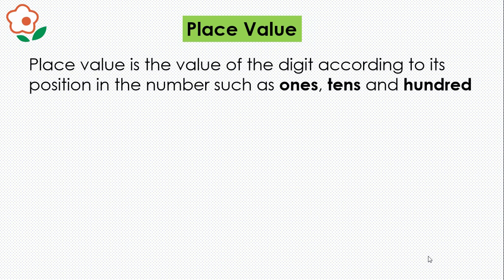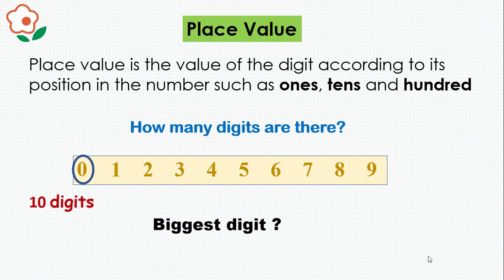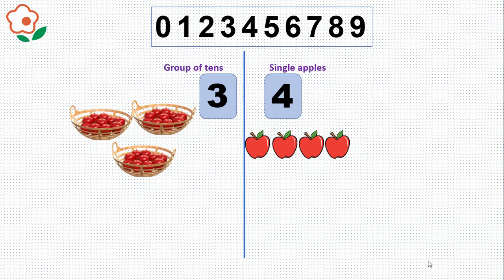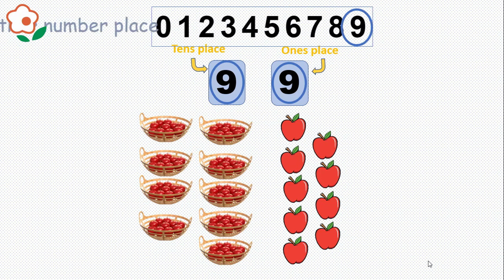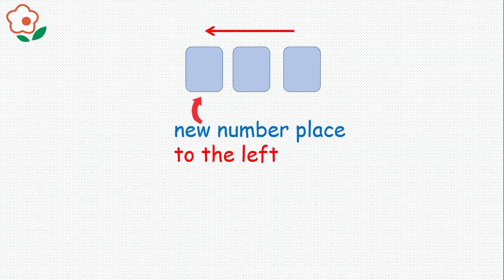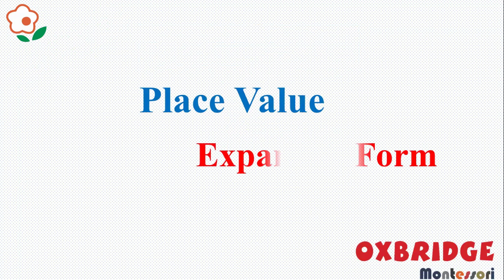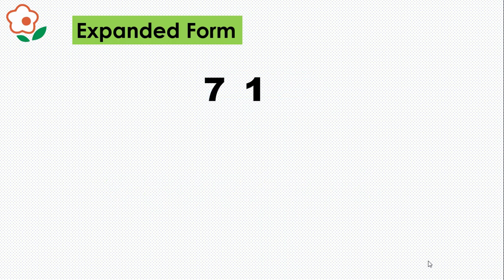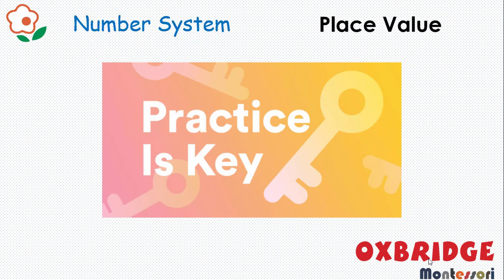Math | Number System | Place Value | Expanded Form | Grade 2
This Video is about the learning and understanding of very important aspect of mathematics i.e Number system and Place Value.